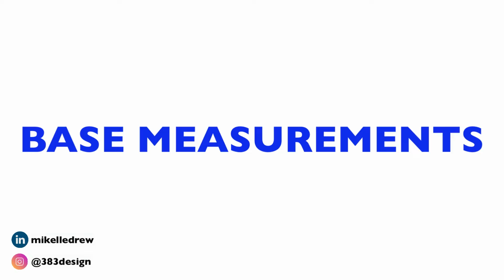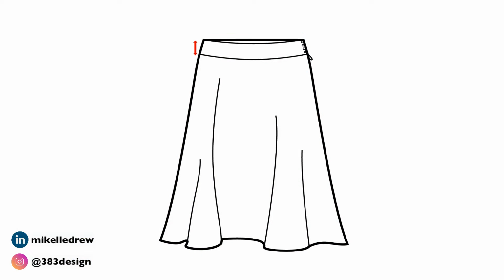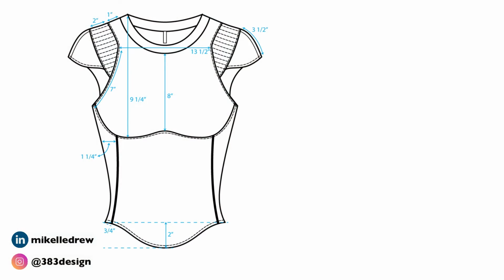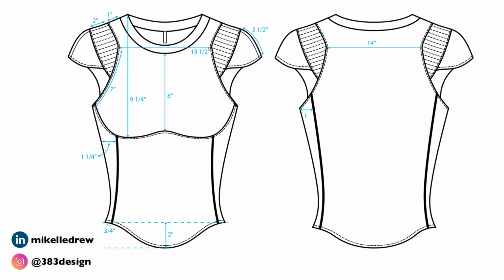Spec sheet vs. design measurements: Which do I need for a tech pack?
A spec sheet and design measurements are both necessary for a tech pack, but what's the difference. If you're unsure what a spec sheet is vs. a design measurement sheet, make sure you check out this video.